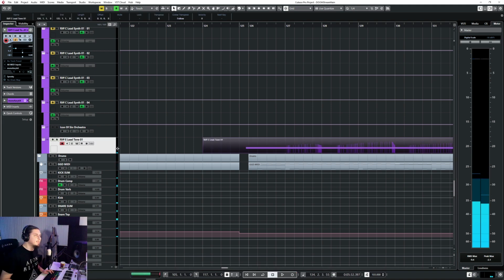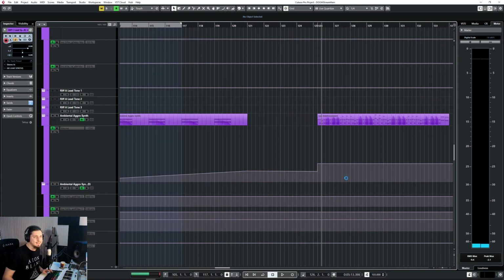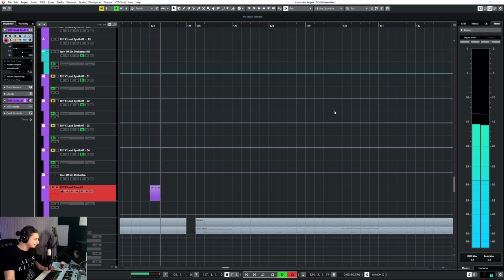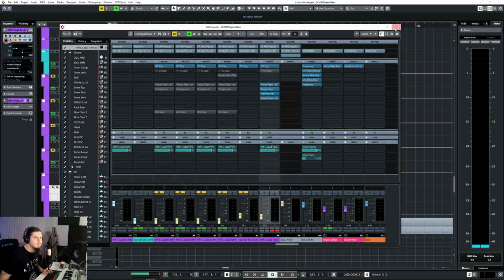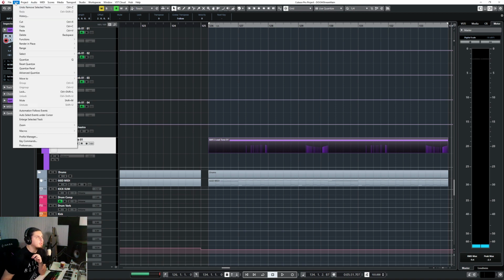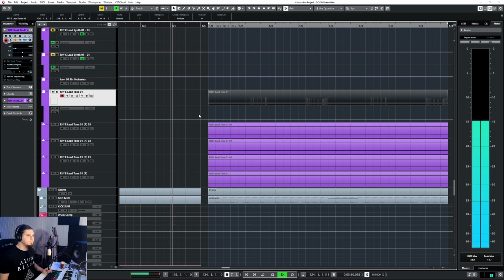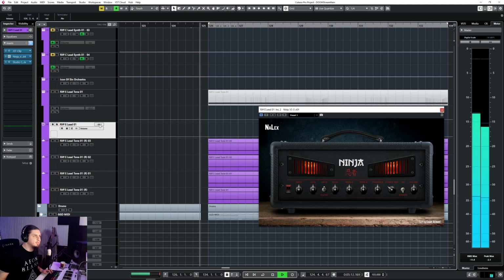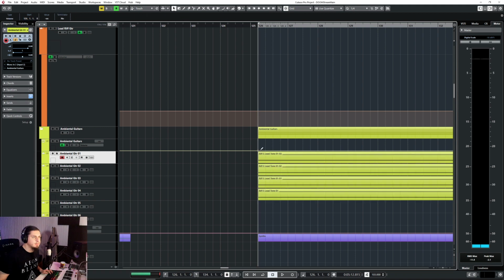Let's Write Music in the Style of DOOM - Part 21 - I literally mess around with synths for 20 min...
... and I come up with one of the most annoying sounds ever.

Hi there, thanks for stopping by! Over on Twitch I stream writing and mixing songs from scratch in various styles.

In this series we'll be writing a song in the style of the amazing soundtracks done by Mick Gordon for DOOM 2016 as well as DOOM ETERNAL.

This is going to be a BIG project and we've got a ton to go through, but here's just some of the topics we'll be covering:
* Project setup
* Guitar/Bass Tracking & Editing
* Drum Routing / Working with GetGood Drums (Modern & Massive)
* Sound Design
* Writing Ambiental & Dissonant Passages
* The DOOM Instrument
* Capturing the spirit and methods, but writing in your own style
* Working with samples and sound effects
* Mixing & Mastering Aggressive, very layered music
* My love of Mick Gordon's as well as id's work on these two amazing games